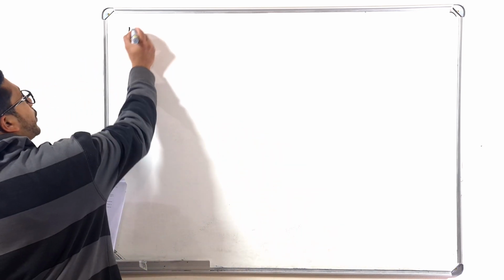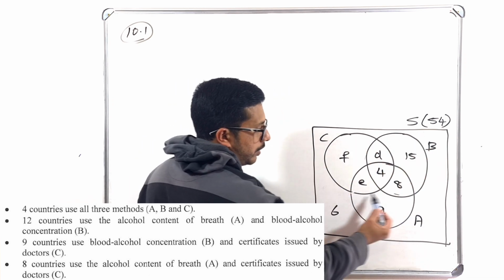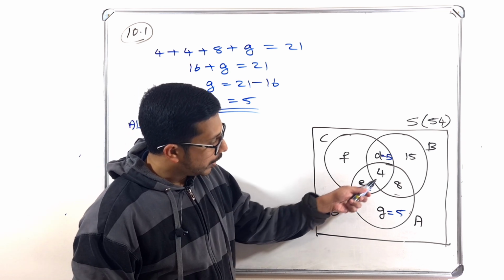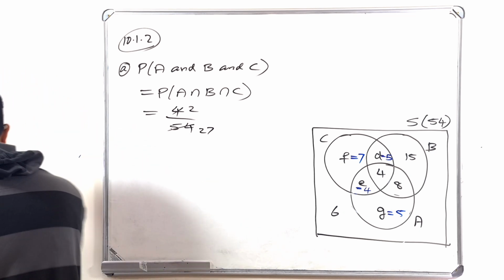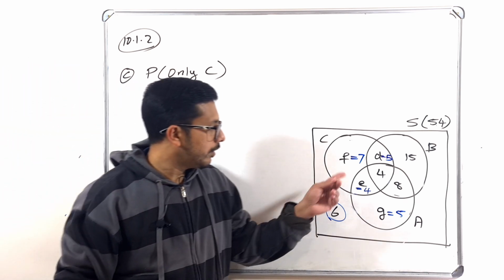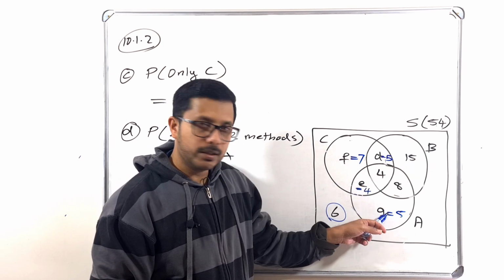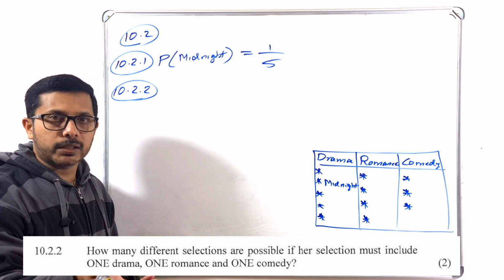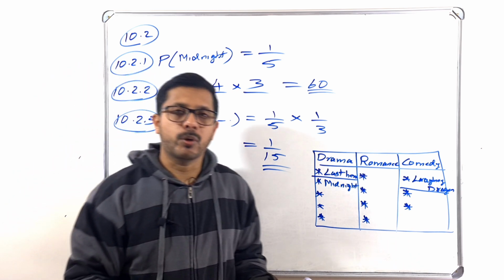Probability- (February March 2015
This video will help you to revise the Grade 12 Mathematics Probability section based on the February March 2015 Question Paper.